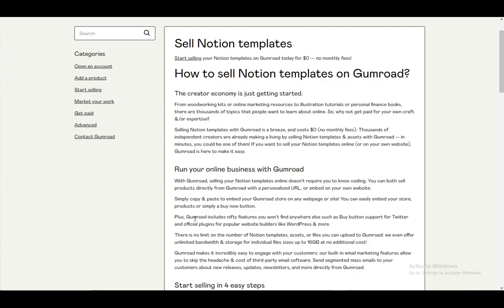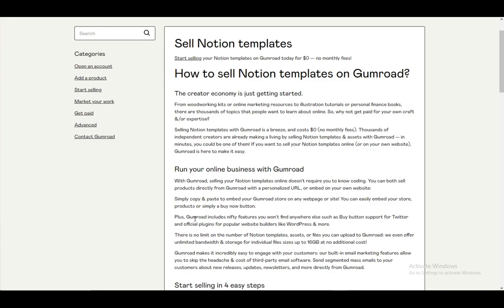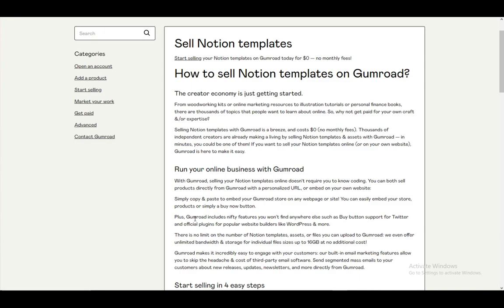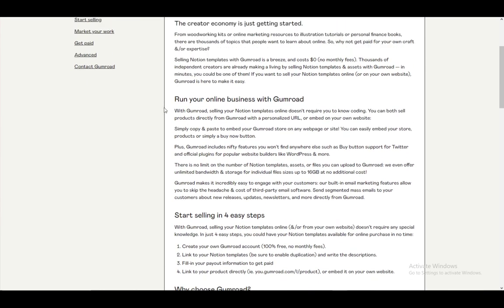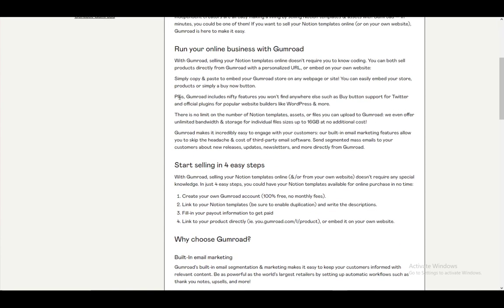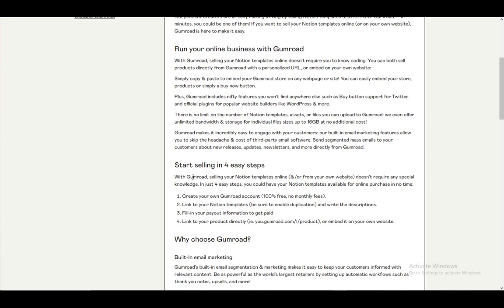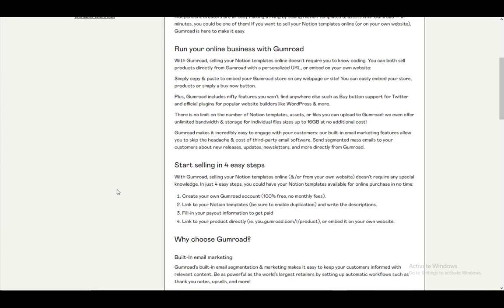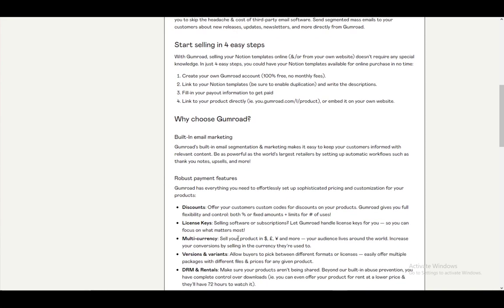How To Sell Notion Templates On Gumroad Tutorial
Today we talk about sell notion templates on gumroad,how to sell notion templates on gumroad,how to sell notion templates,selling notion templates